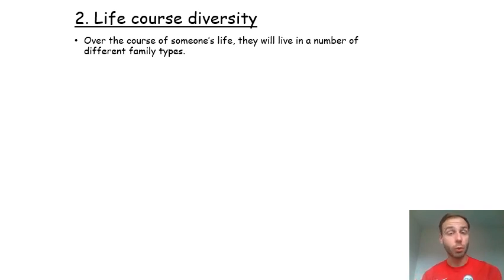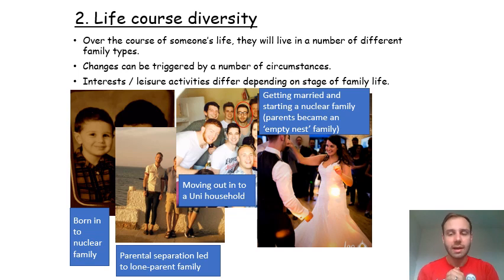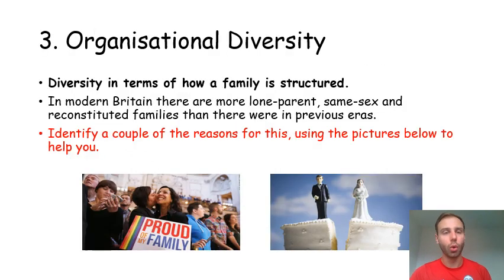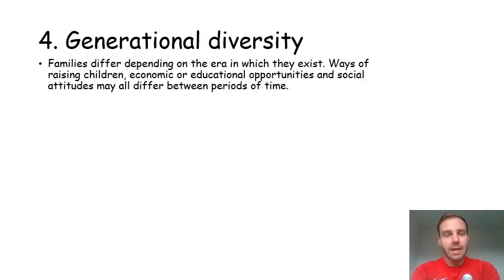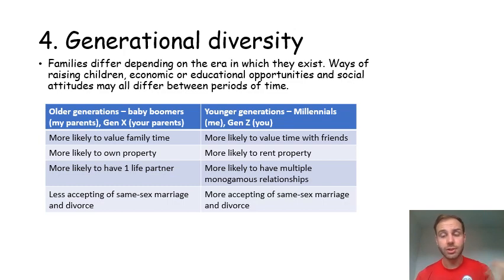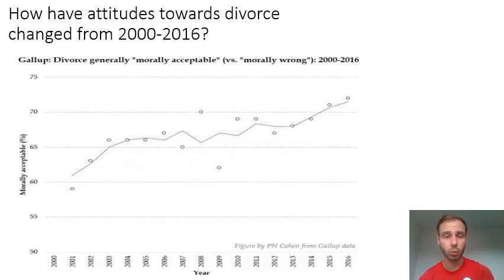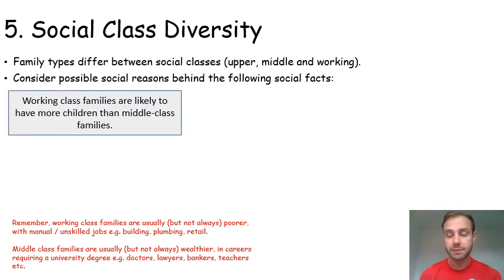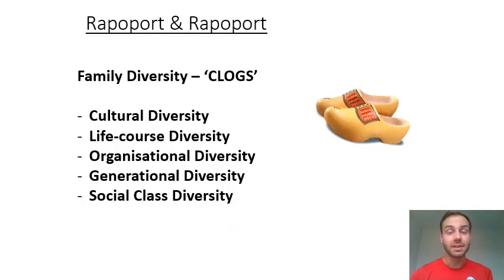TOPIC 3: THE SOCIOLOGY OF FAMILIES - Rapoport and Rapoport (2/2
Mr Bowdery continues to look at Rapoport & Rapoport and their work on family diversity in the UK (CLOGS).